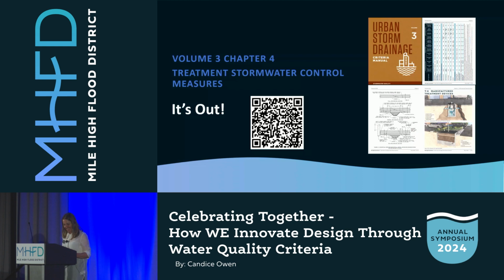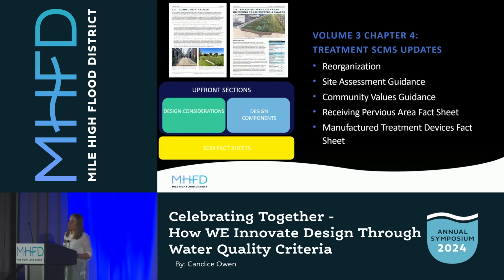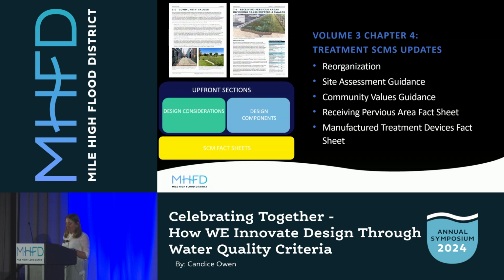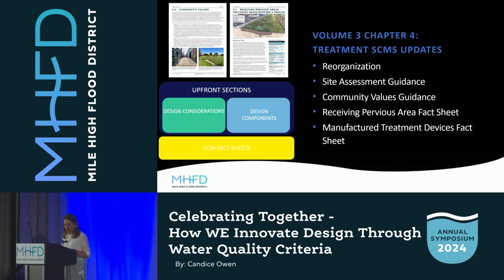Celebrating Together: What's New in Water Quality Criteria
An engaged group of stakeholders can shape the way we think about design. As we celebrate newly updated design criteria, we are looking ahead to the next step.  This presentation by Candice Owen was recorded live at the 2024 MHFD Annual Symposium.